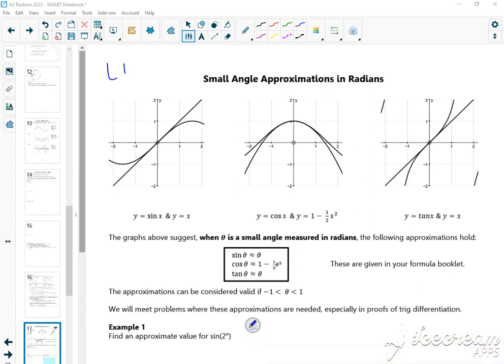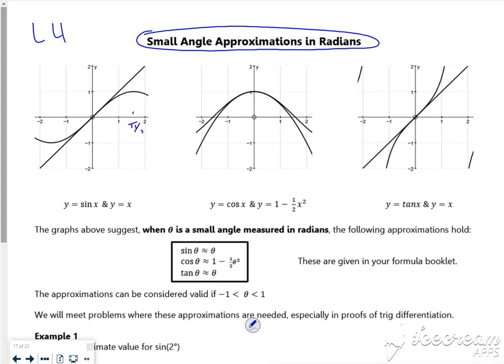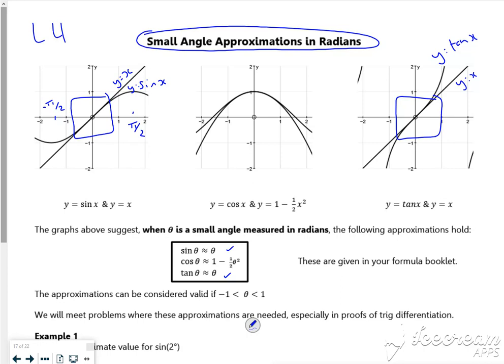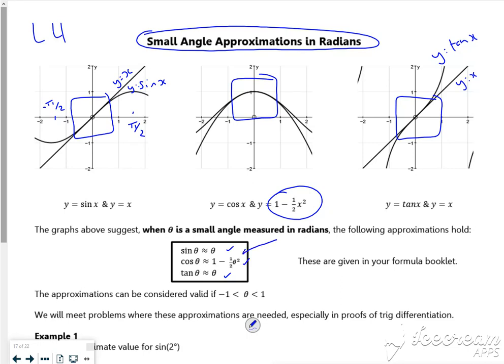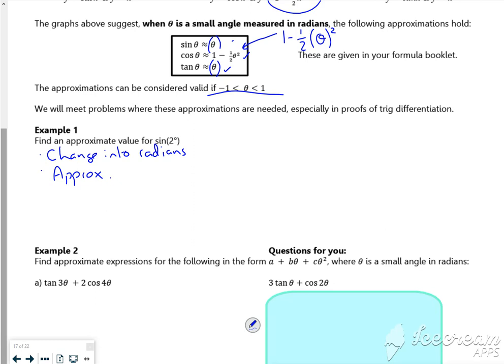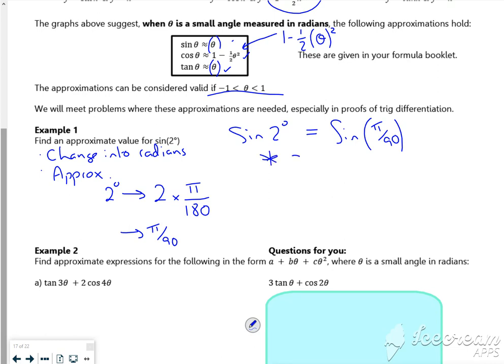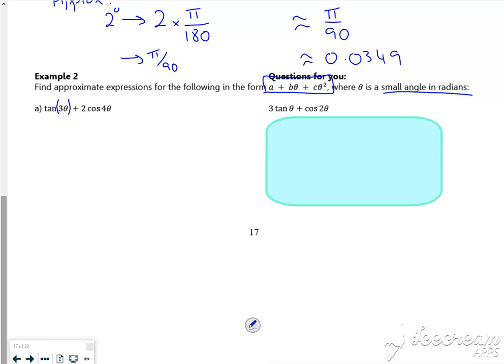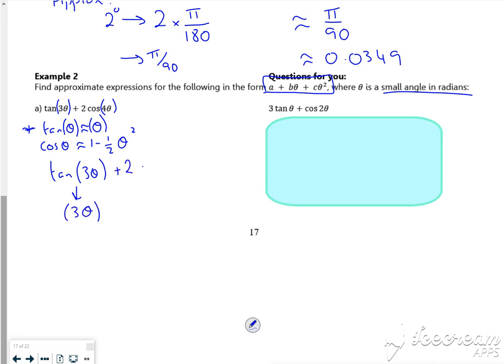A2 radians L4 vid2